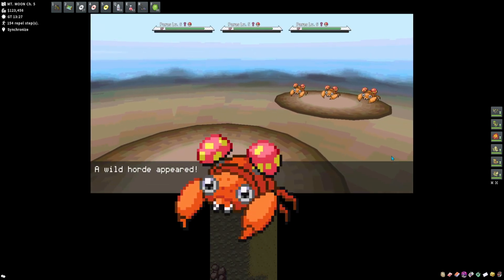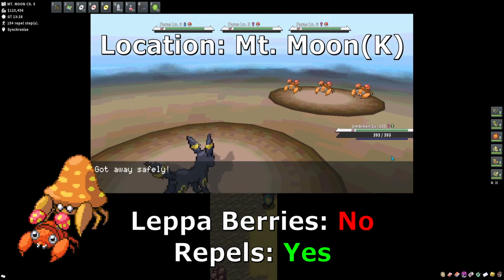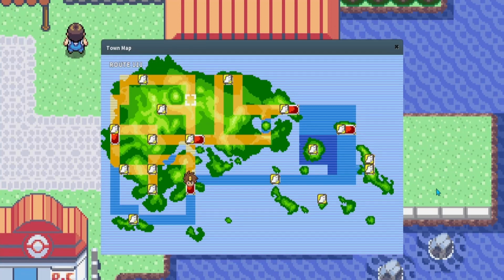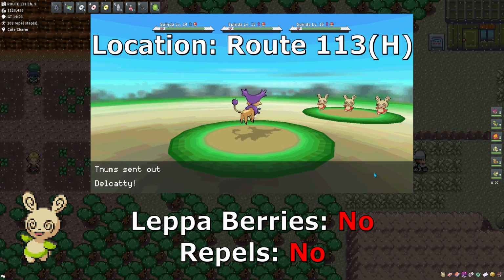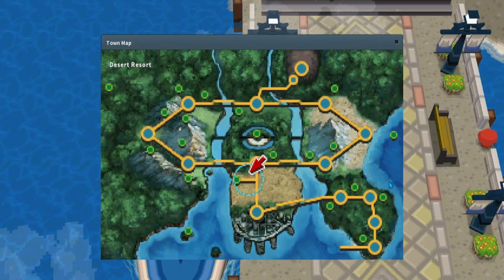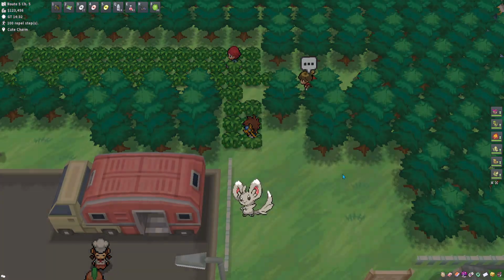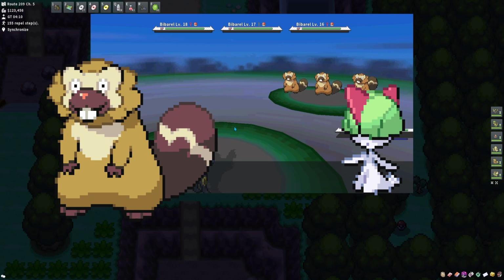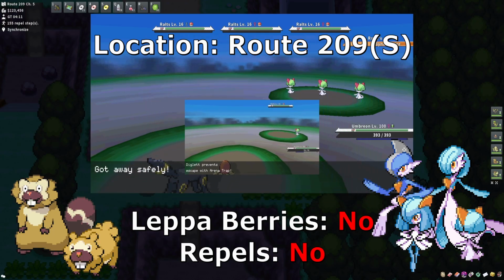[PokeMMO]Shiny Hunt Locations for Utility Pokemon(3x Horde)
What's the use in a shiny that's just going to sit in your boxes forever? Here's a couple 3x hordes you can hunt for shinies with useful abilities and more.